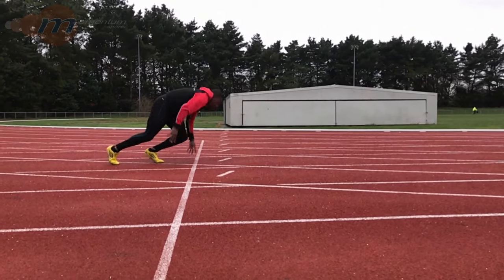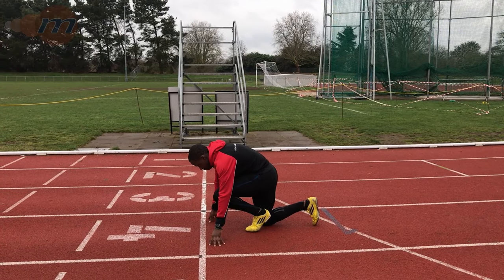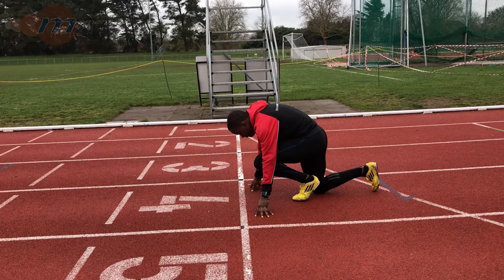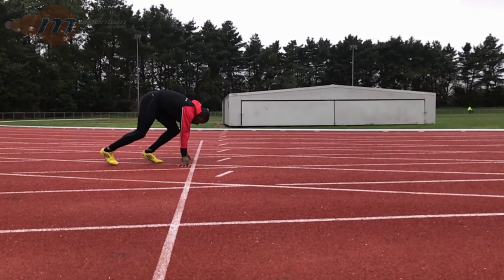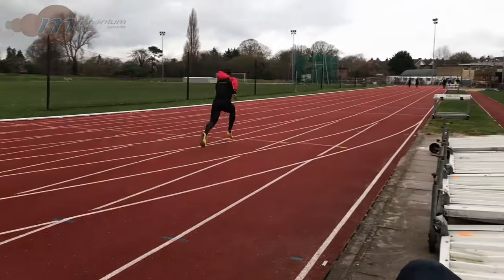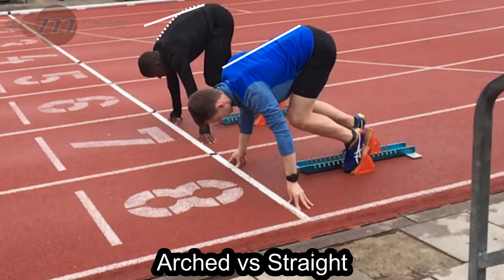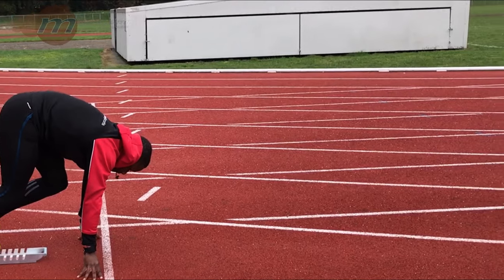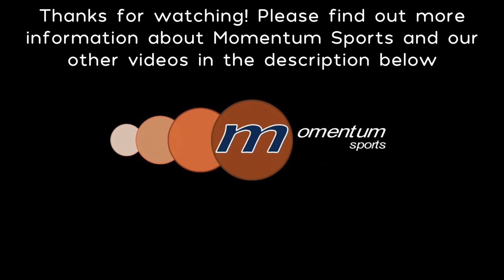Sprint Training - How to do a Crouch Start. Sprint start technique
Want to learn how to start faster?

Here’s the next video in a series of videos about how to do starts when we are doing sprint training. This video is about a crouch start, following the previous video about how to do a standing start.

- The key points about this video to take away are the positioning of the feet – the front foot is 1 and a half steps back from the line.
- Our back foot is usually our kicking foot as we can get more power out of this position.
- Place your arms on the line so they are directly below your shoulders in the “Set” position.
- Keep your back and neck straight, or ‘neutral’.

Get Faster, Faster.

There’s many more videos to come about starts, the drive phase and transitioning.

This video may be of use to those learning about track starts for GCSE PE

Here's some links if you're interested in finding out more about Momentum Sports:

LOOKING FOR ATHLETICS COACHING FOR YOUR CHILD??

We have a huge, professional set-up here at Momentum dedicated to helping your kids get better at athletics. Based in Kingston Upon Thames, we run over 7 sessions a week for ages 6 - 18 as part of our KESTREL CLUB.

As one of the largest coaching providers for athletics in the south-east, we have a huge number of available coaches with diverse coaching abilities that can cater for your child’s needs - whether its to improve their speed, endurance, jumping, throwing or just to get them out your hair, we can coach them!